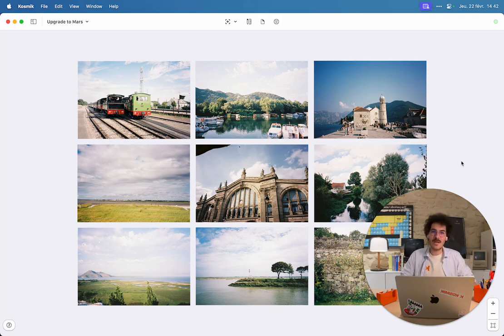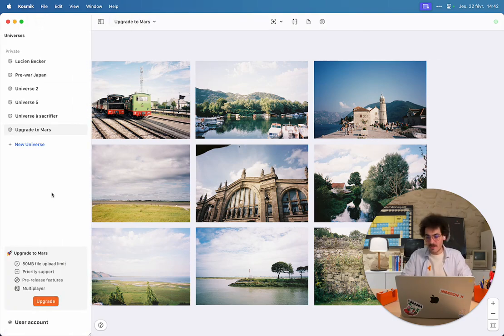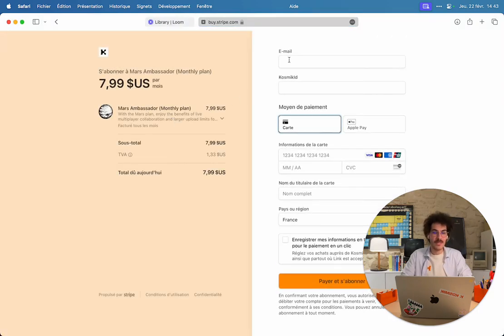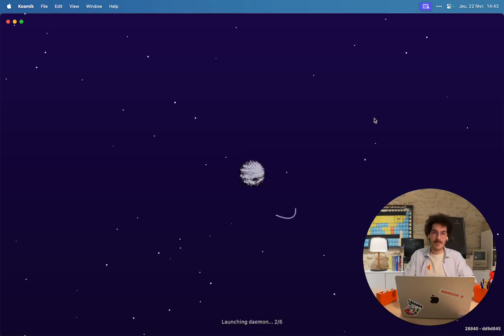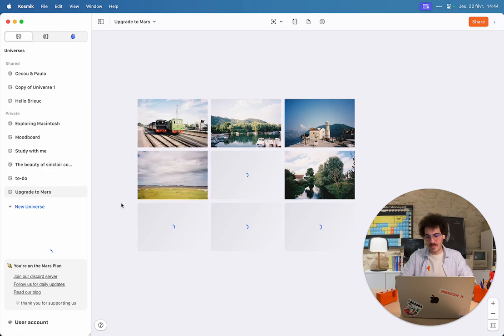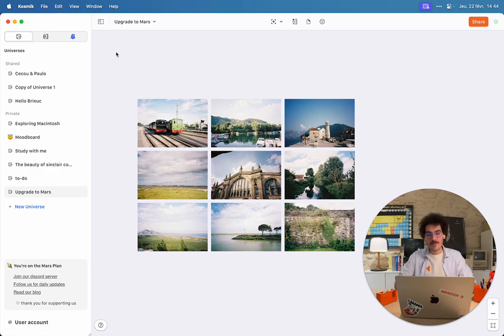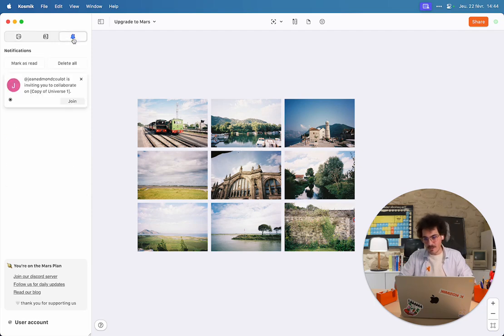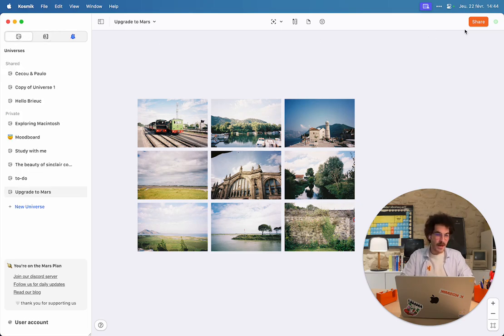Kosmik Tutorial #9 Upgrade to Mars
If you've stayed with us this long we hope that Kosmik has become an indispensable part of your workflow 🧡 If that's the case you can upgrade to a paid plan to unlock even more features like multiplayer collaboration, heavier file support and more. In this video we'll show you how to upgrade to the Mars paid plan.